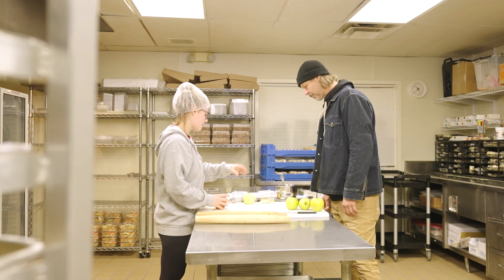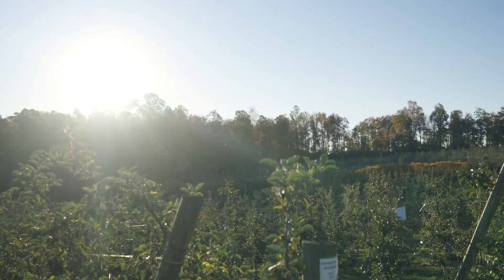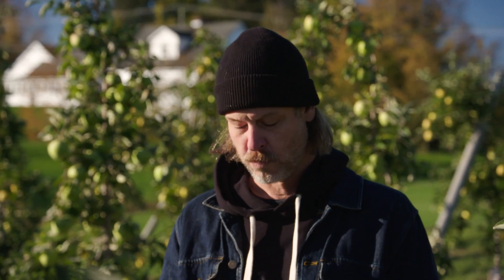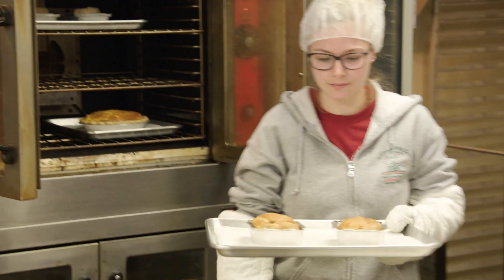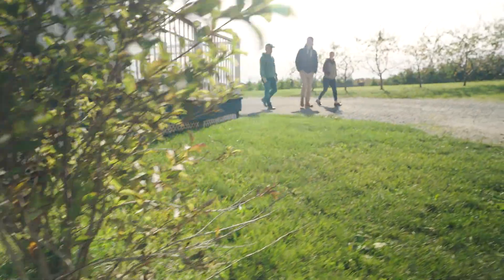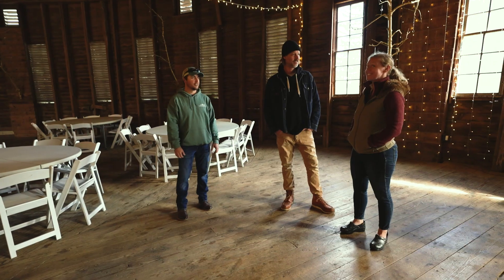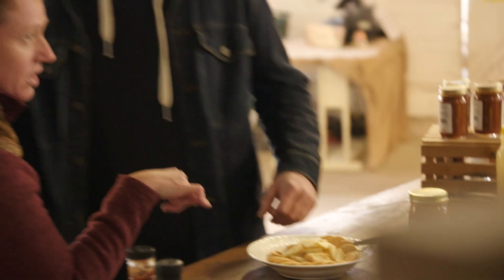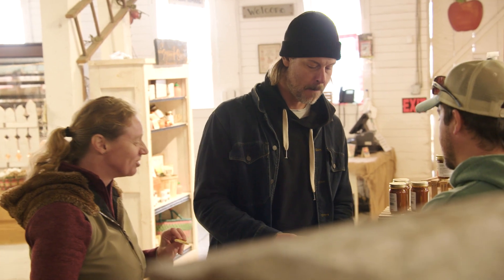A Road Trip with Bite: Stuffed with Steve Ford.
Discover PA’s unique-a-peel as Steve Ford tours Pennsylvania’s apple orchards, farm stands, and inventive cideries. To see more episodes of Stuffed with Steve Ford, download the Pennsylvania TV on Apple TV.